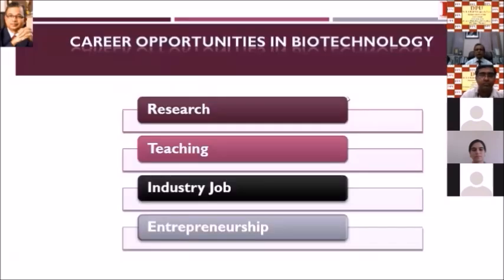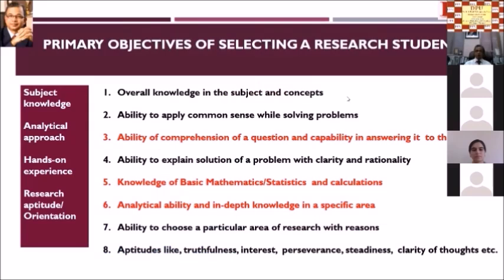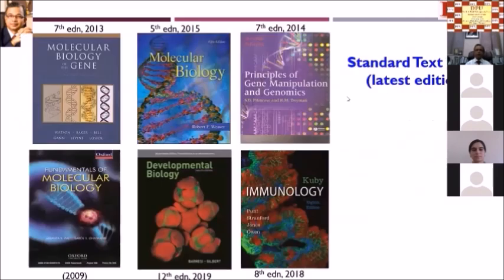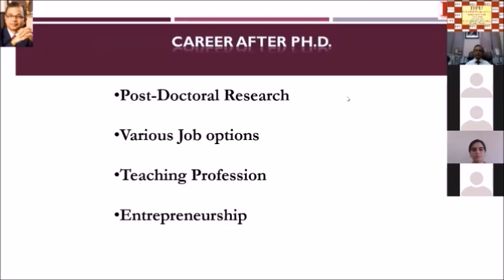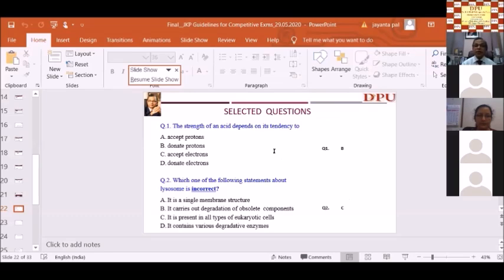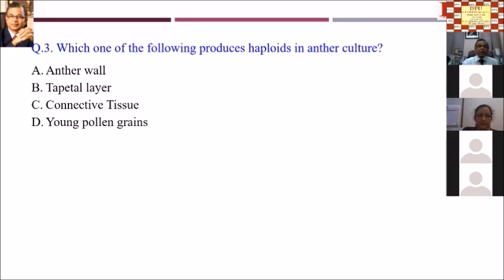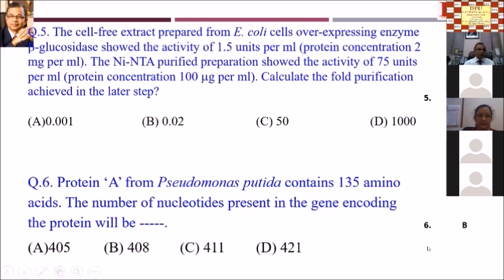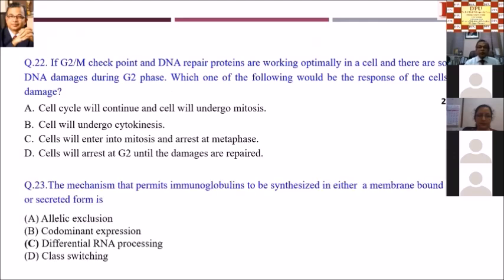Dr. J. K. Pal- Webinar on Competitive Exams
Dr. J. K. Pal, Director of Dr. D. Y. Patil Biotechnology and Bioinformatics Institute shares his expert guidance on "Competitive Exams in Life Sciences- Biotechnology".